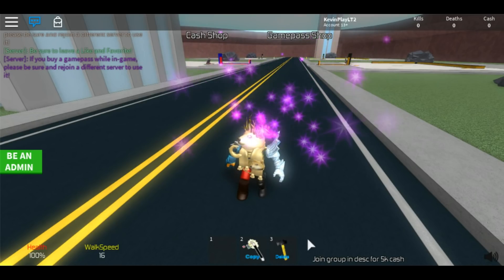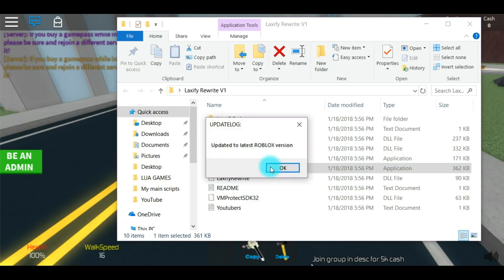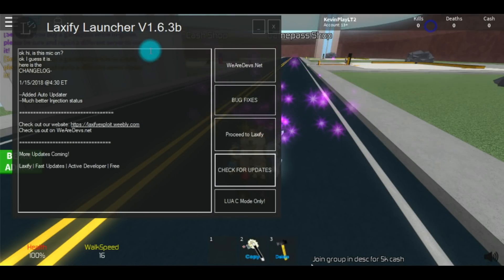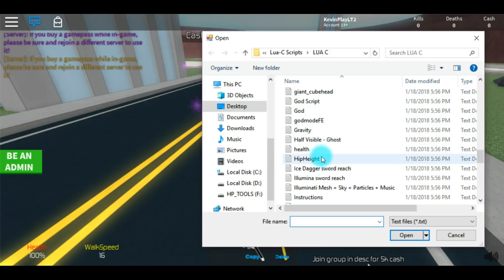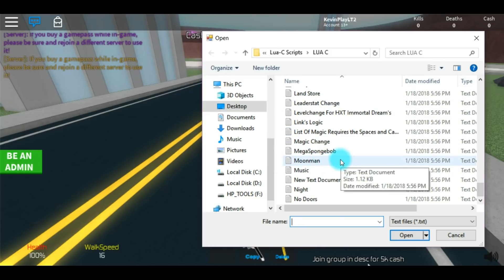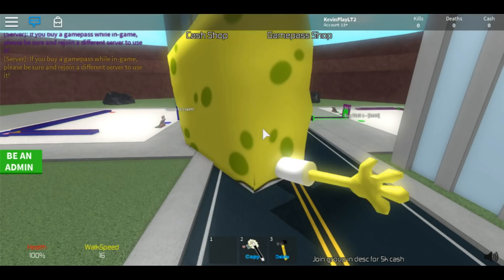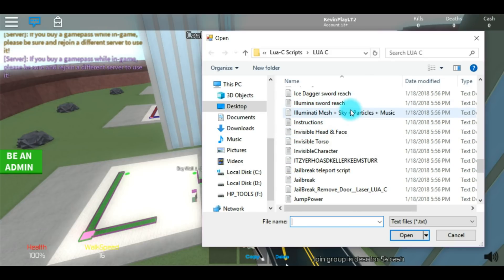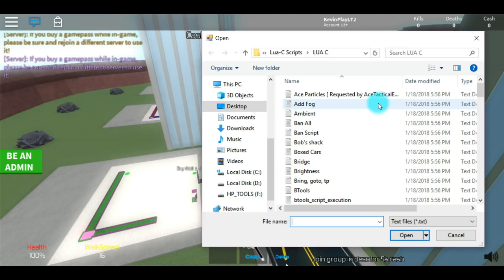[New] Lua and Lua-c Script Executer Laxify (Roblox)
Credits
➡ Trivlax
➡ Josh()
➡ rakion99

Common Errors

And restart your computer!

You are on a 32bit Operating System,
only 64bit is supported. Sorry!